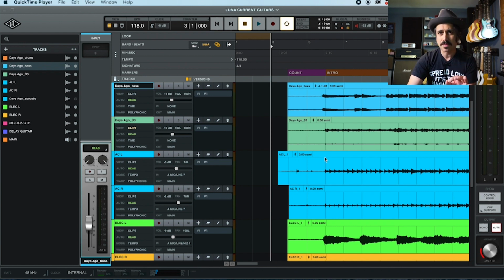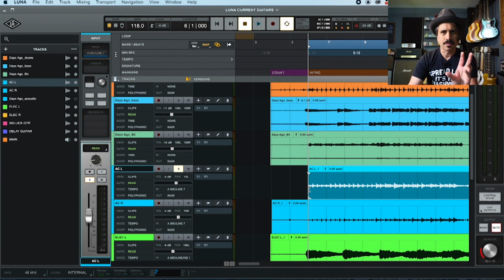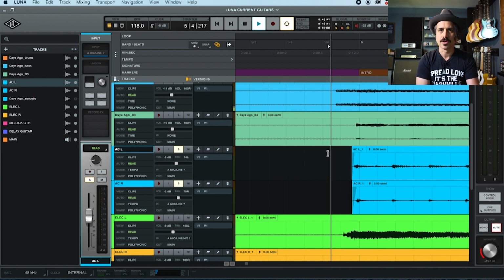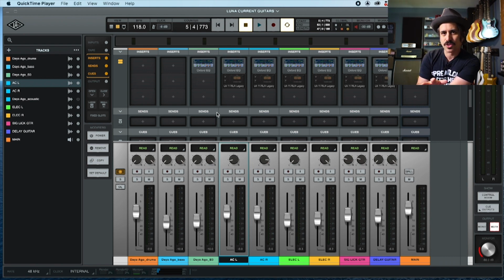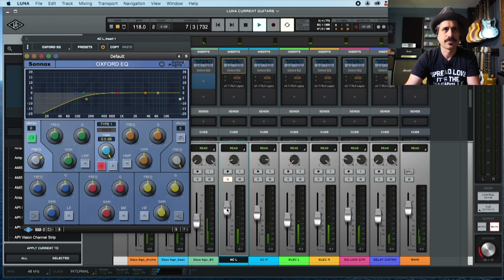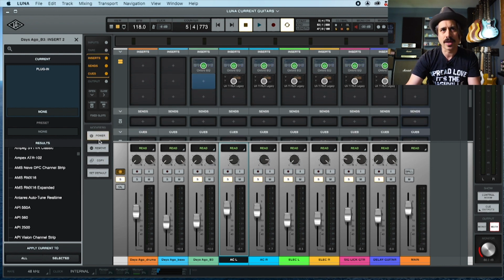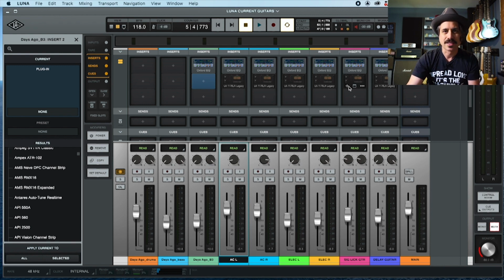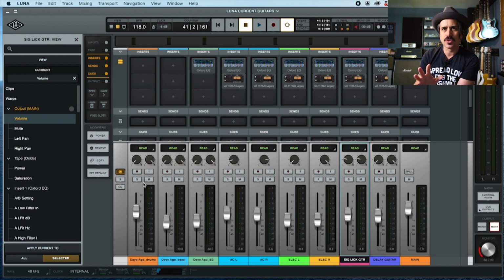🎸 Editing Tracks: EQ and Compressor Plugins - Song Production for Guitarists, Ep. 5 - Corey Congilio